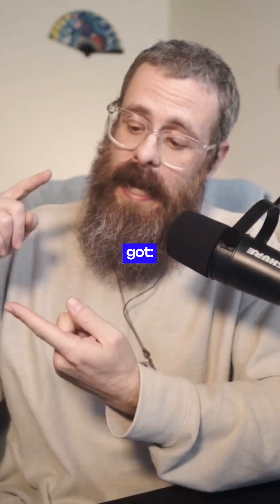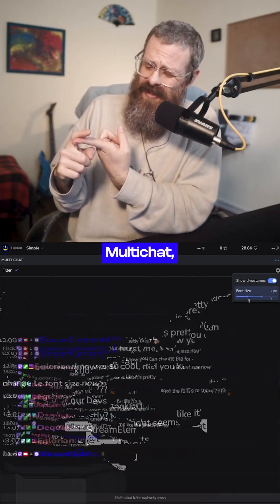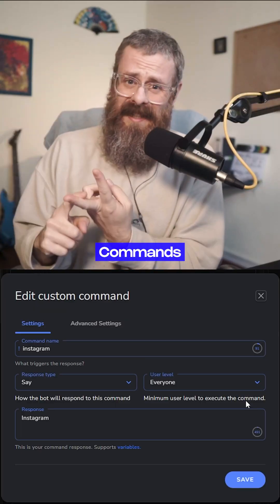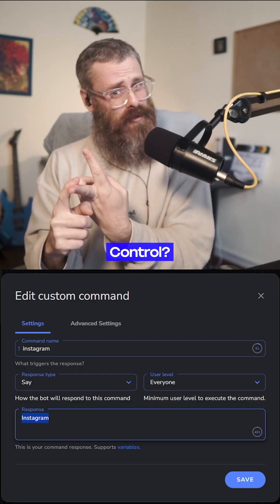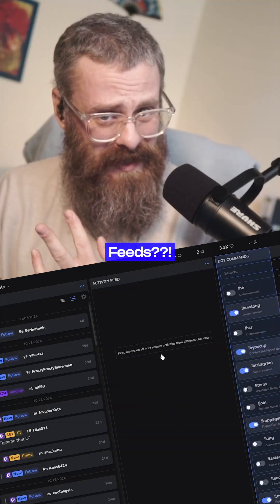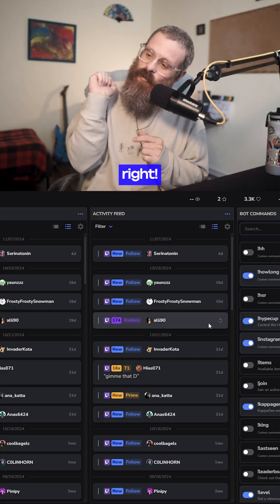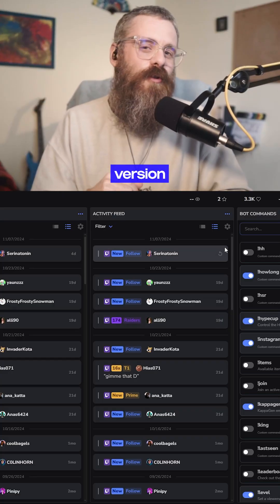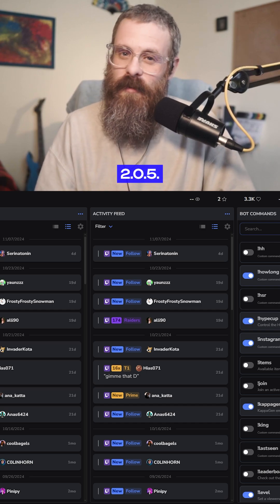Ground Control v2.0.5 updates to save your CPU when streaming!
Ground Control, our 2nd Screen Companion app to help you manage your streams and save your CPU and RAM from all those Chrome Tabs open when you're live!

In this new video, we will go over the newest features and changes to Ground Control Version 2.0.5.